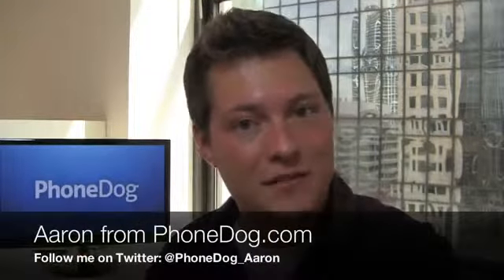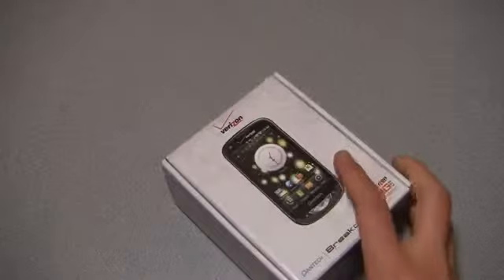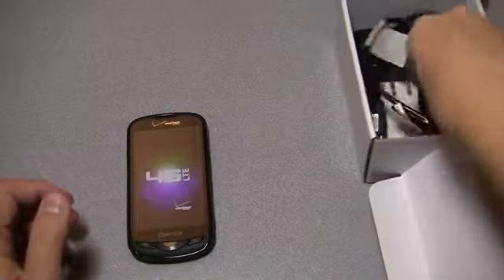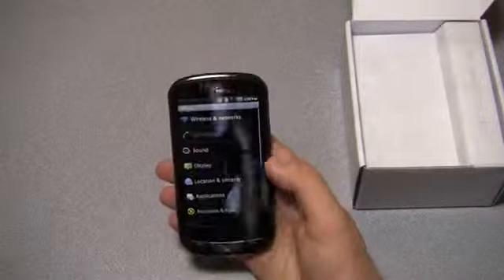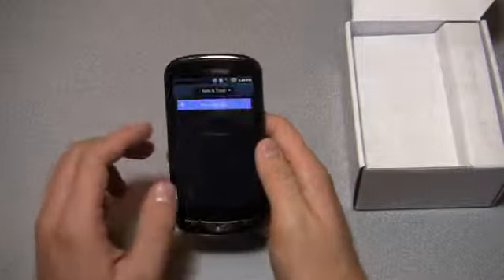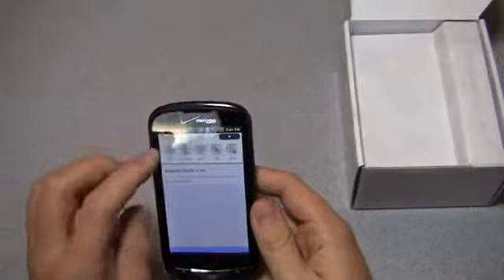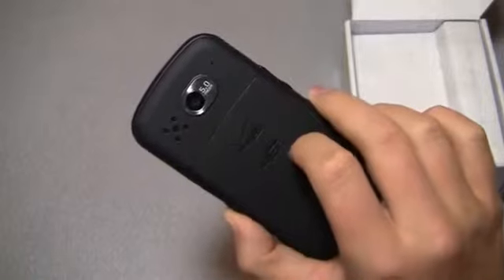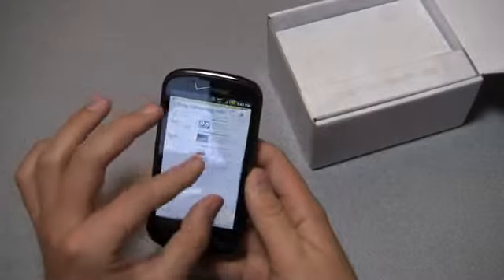Pantech Breakout Unboxing